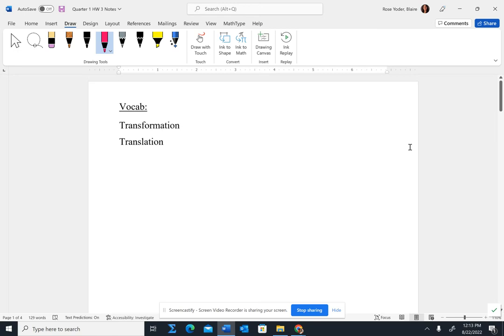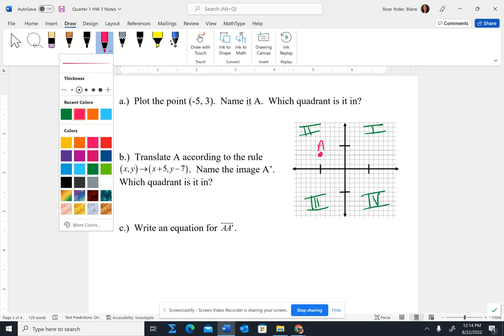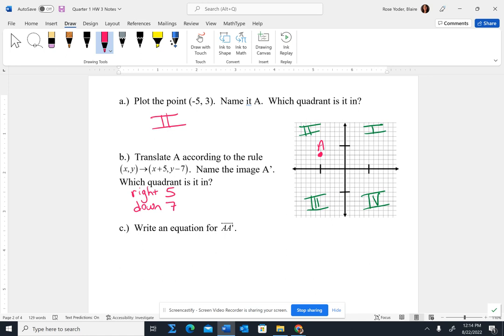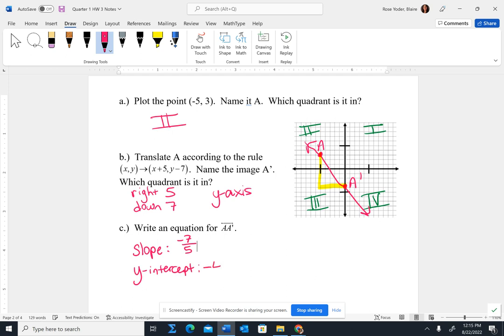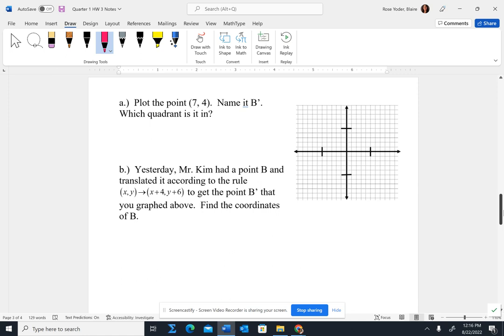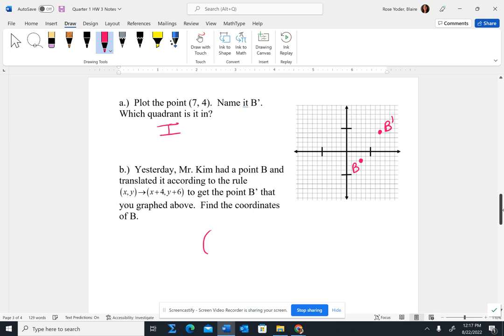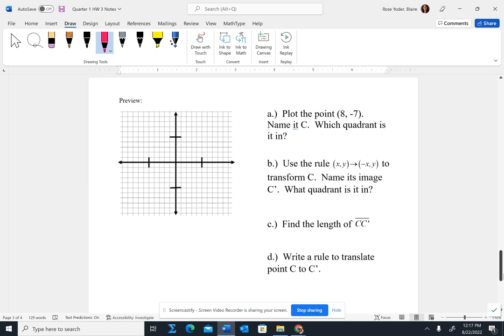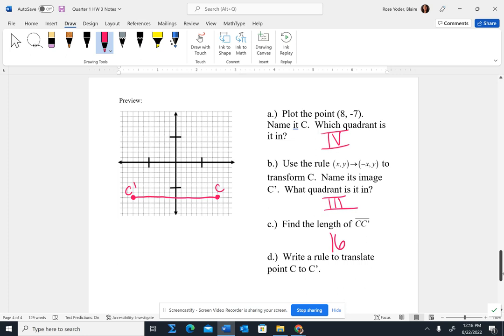Quarter 1 HW 5 Translations Video